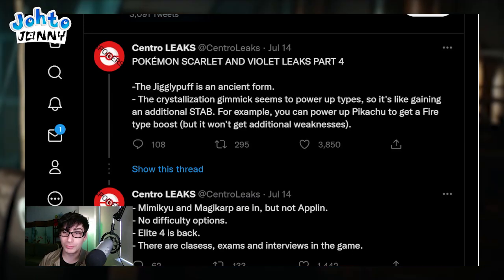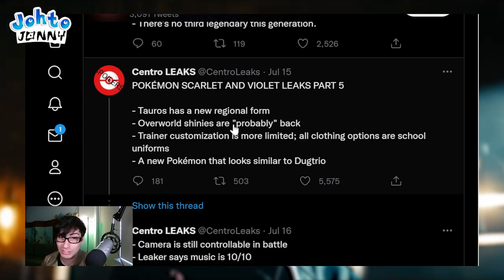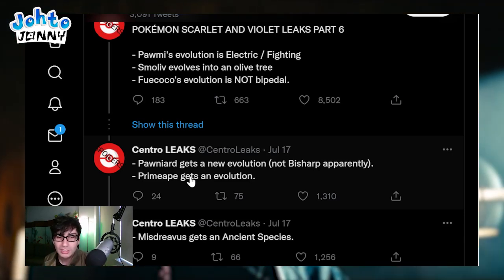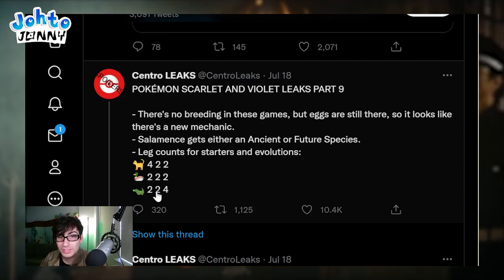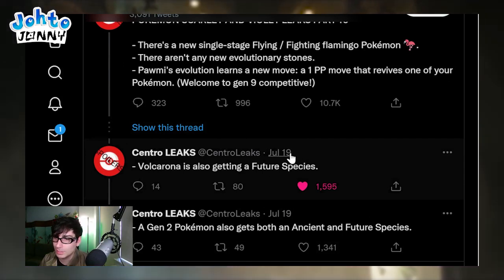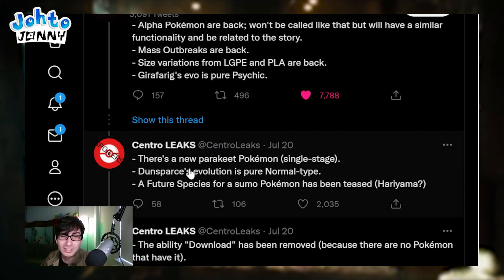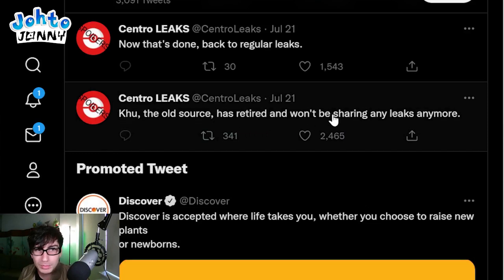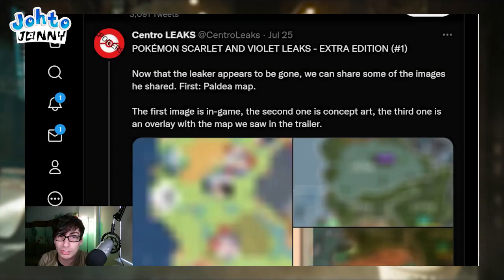EVERYTHING WE KNOW SO FAR | Pokemon Scarlet and Violet LEAKS ROUNDUP #3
Pokemon Scarlet and Violet leaks roundup #3 reveals everything we know about gen 9! Pokemon gen 9 is Pokemon Scarlet and Violet, here is every leak so far explained!

~ Want to talk more with me? ~